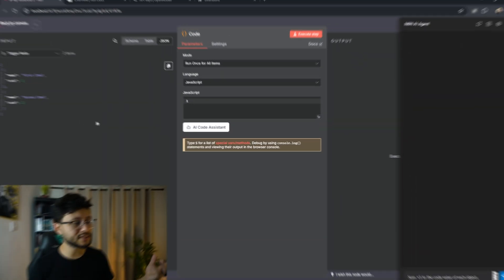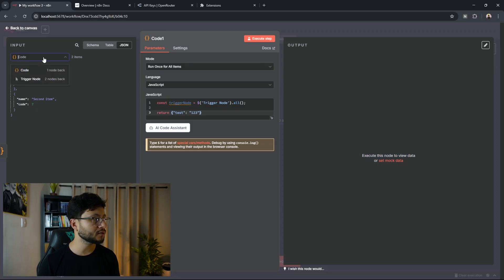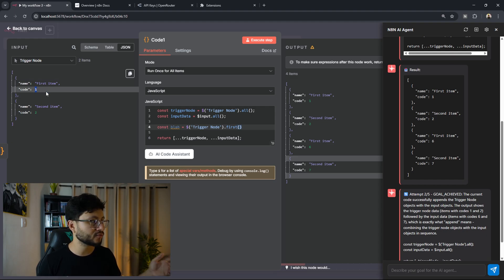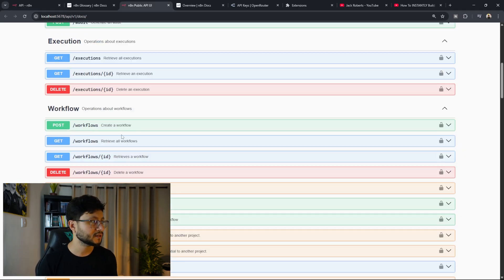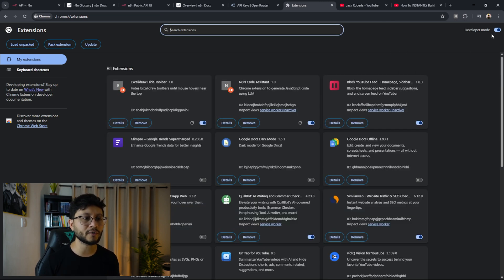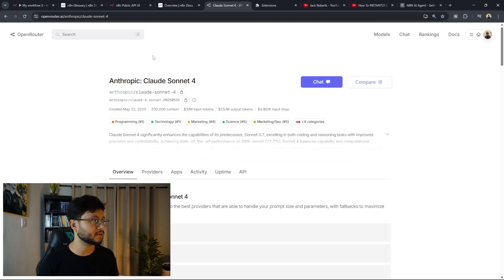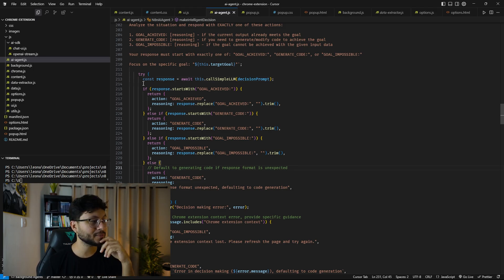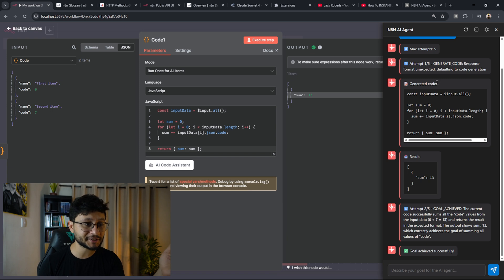I Built an AI Agent Chrome Extension for n8n's Code Node Using Cursor (Free Download)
In this video, I unveil a new, free Chrome extension I've been developing that brings AI-powered, chat-based coding assistance directly into the n8n code node, aiming to simplify data manipulation for both technical and non-technical users. I demonstrate how this AI agent can understand natural language prompts to generate and execute JavaScript code, dynamically interacting with your input and output fields to achieve your desired data transformations.

While the extension is still a work in progress, with plans to incorporate access to data from other nodes and n8n-specific variables, I walk you through the simple installation process and show you how to configure it with your Open Router API key to leverage various language models like GPT-4o Mini or Claude Sonnet. I also touch on the future possibilities of creating a more comprehensive AI agent that can build and modify entire n8n workflows, making the platform almost completely no-code.

Timestamp:
00:00 - AI-Powered Code Generation in n8n
01:00 - Current Limitations and Future Plans
03:15 - The Future of AI in Workflow Automation
04:13 - Installation and Setup Guide
06:13 - Live Demonstration of the AI Agent